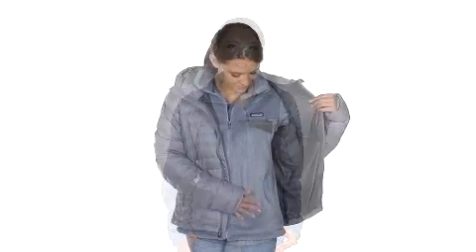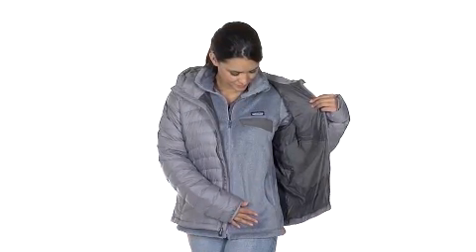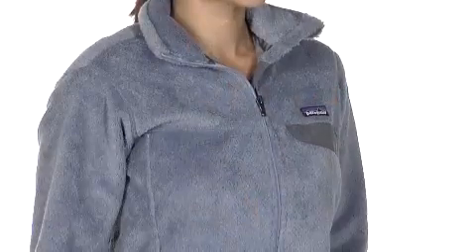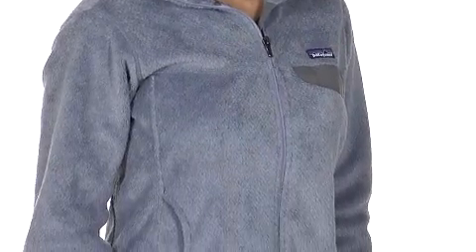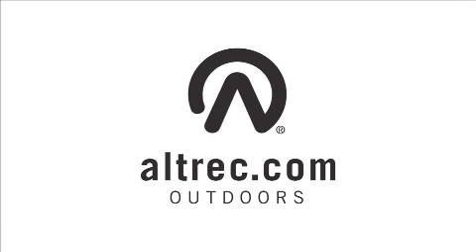Patagonia Women's Full Zip Re Tool Jacket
Watch our Patagonia Women's Full Zip Re Tool Jacket Video and learn more about recommended features.